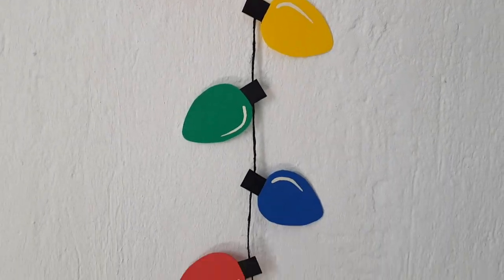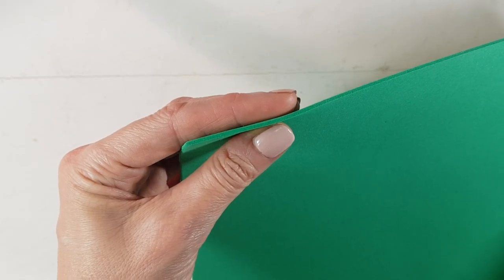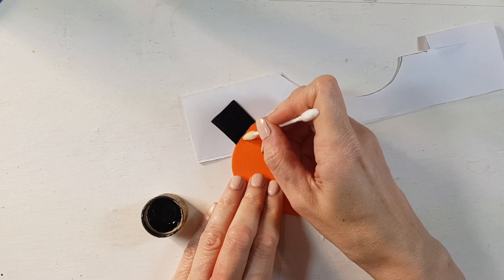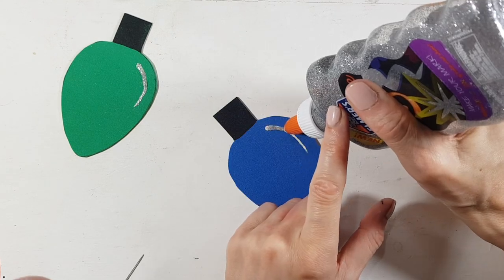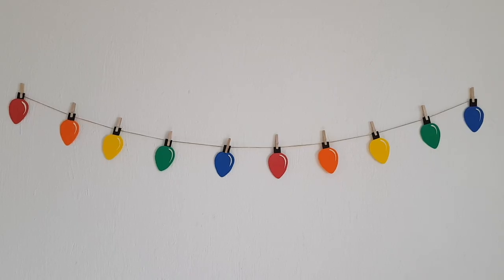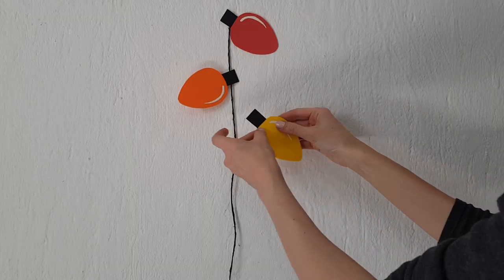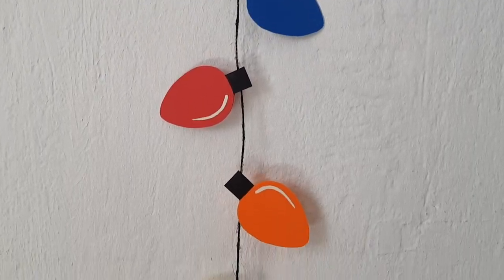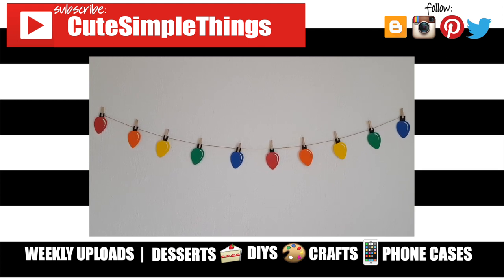DIY Christmas Lights Home Décor Ideas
Learn how to make these two in one easy, affordable and super cute Christmas lights home décor ideas.

Use cutesimplestuff if you re-create it!